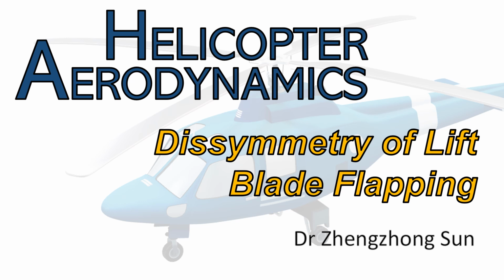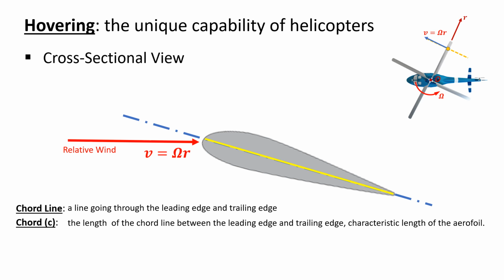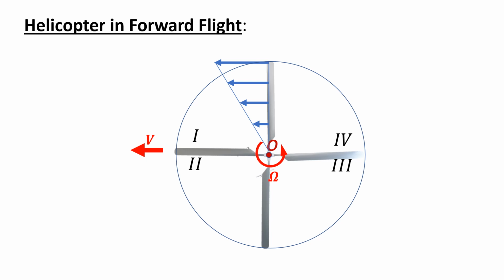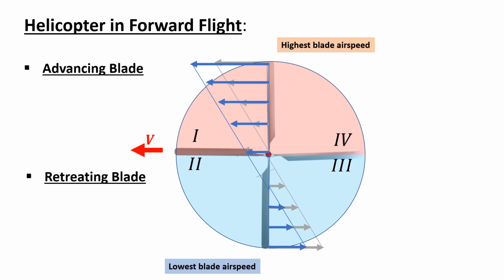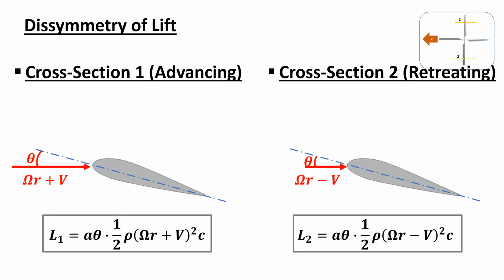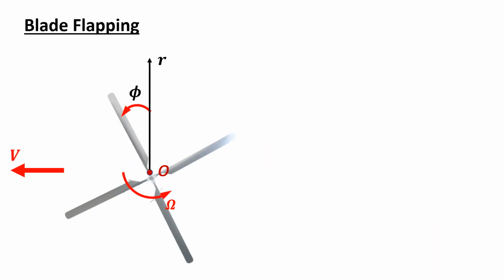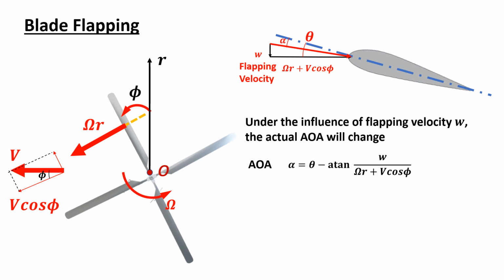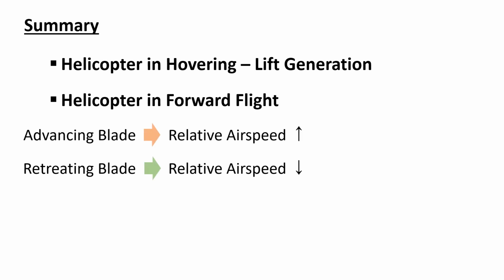Helicopter Aerodynamics | Rotor Dissymmetry of Lift, Blade Flapping